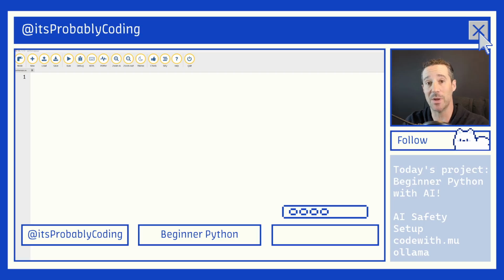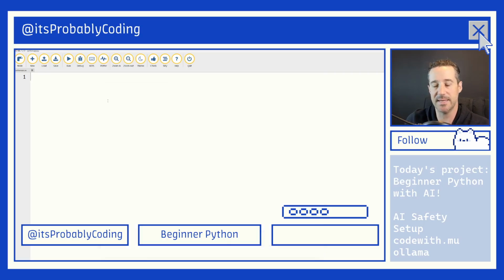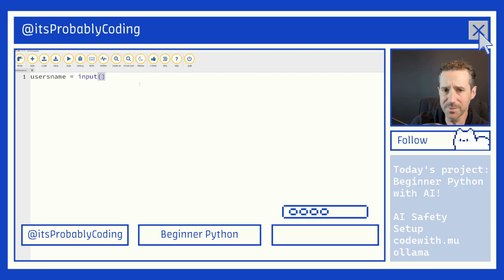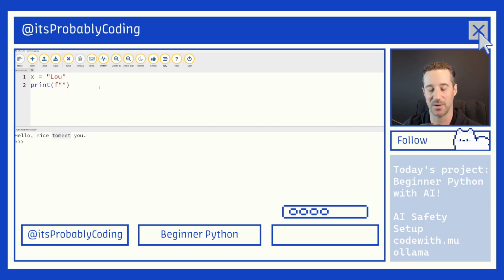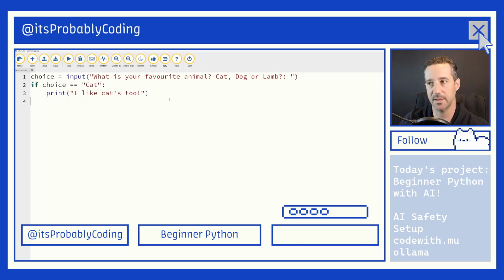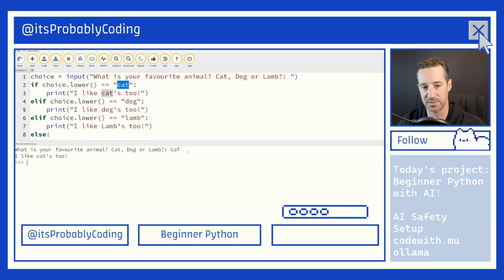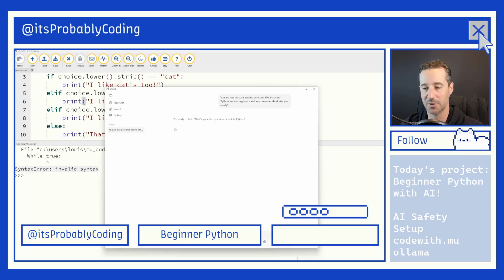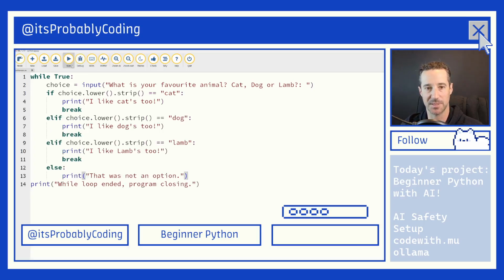Build Your First Python Game with Ollama!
Welcome to It’s Probably Coding! 🚀 The free Python programming series built specifically for beginners using the power of AI!

How to watch this video:

📺 First Watch: Just sit back, watch, and learn how the code works!

💻 Second Watch: Open up Mu Editor and follow along with me step-by-step to build your own game!

In this video, we are diving into the world of coding using a completely safe, local AI helper with Ollama! We head over to CodeWith.Mu to set up our workspace, and then we learn the ultimate building blocks of programming: print(), input(), variables, strings, and if / elif / else decisions. Finally, we wrap everything together into a while loop to create our very first playable text adventure game. Our mission is to make coding fun while building powerful skills in logic, critical thinking, and problem-solving.

📝 THE CHALLENGE / HOMEWORK
At the end of this video, there is a mini-project for you to try!

The Golden Rule: Before you click RUN, pause and envision what the output will be in your head!

Write your code in Mu Editor.

Copy and paste your code into the comments below so we can see your awesome work!

Let’s build a friendly, helpful community together! Once you post your homework, check out what other coding wizards have built. Leave a comment to say "Good job!" or offer a helping hand if someone gets stuck.